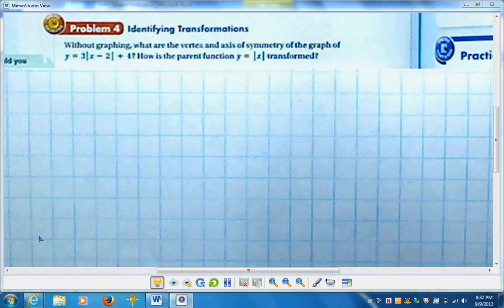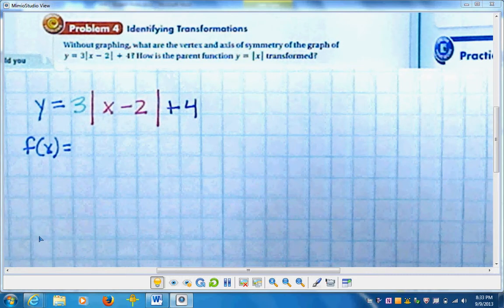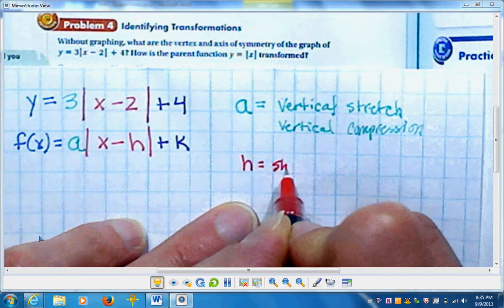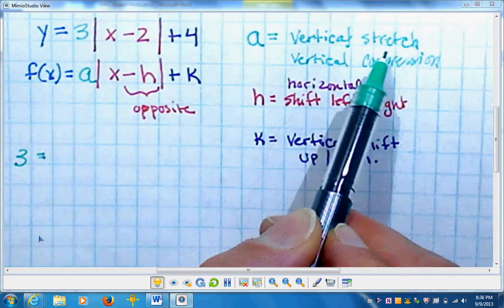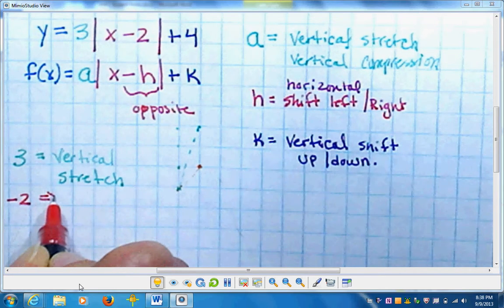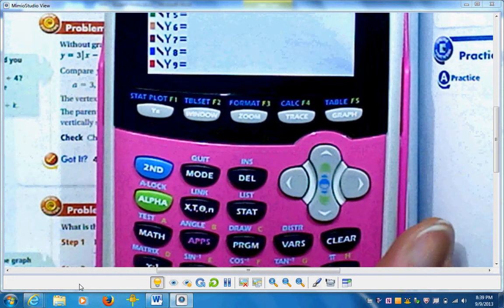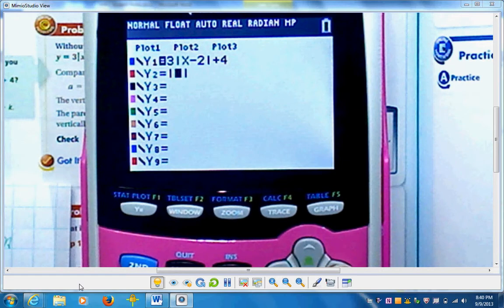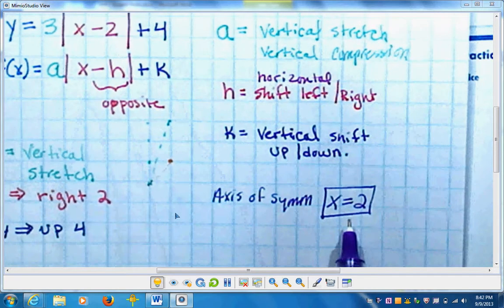P 110 Problem 4